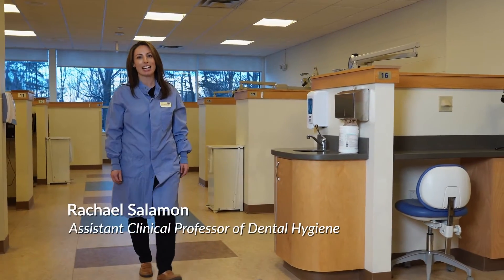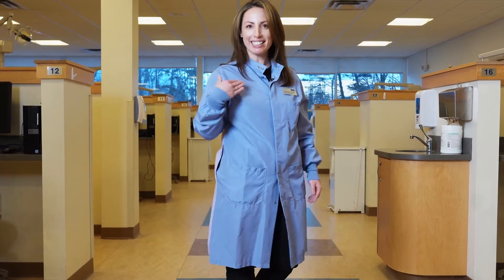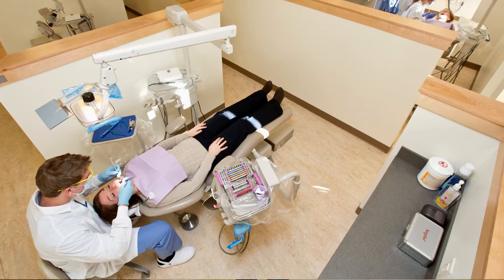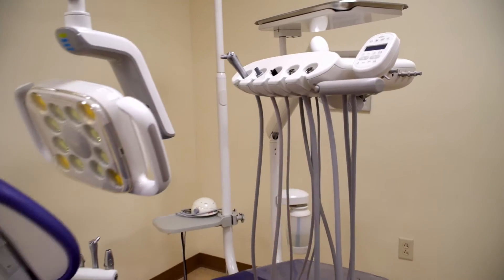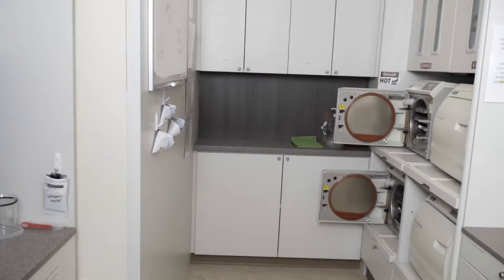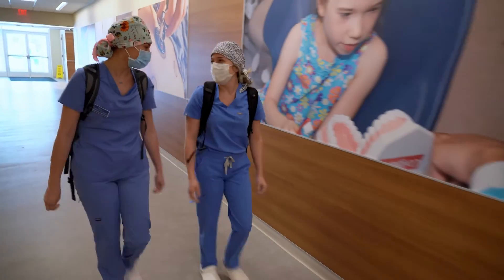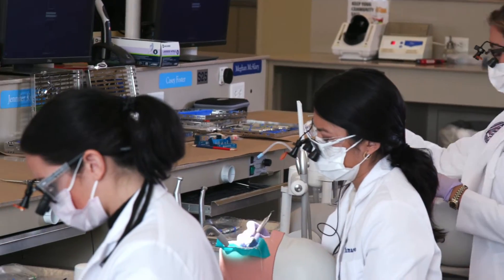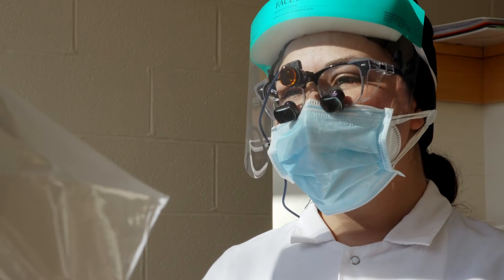UNE Dental Hygiene Program in Maine: Facilities Tour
Explore the facilities available for students in the University of New England’s Dental Hygiene program in Portland, Maine. Join UNE professor Rachael Salamon, RDH, MSDH, to see our public clinic, labs, classrooms and grounds.

UNE offers a four-year B.S. in Dental Hygiene, as well as a bachelor’s completion program for those who already have an associate degree in dental hygiene. for more information.

As one of Maine’s top dental hygiene programs, UNE provides hands-on learning through a public clinic that treats 5,000 patients per year, as well as through a dental hygiene simulation labs, medical simulation lab, and other world-class facilities.